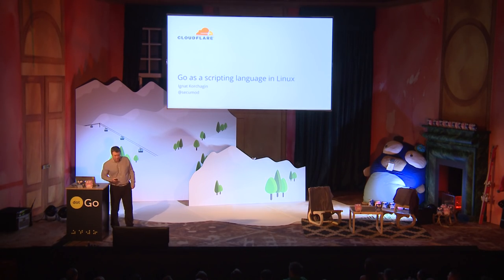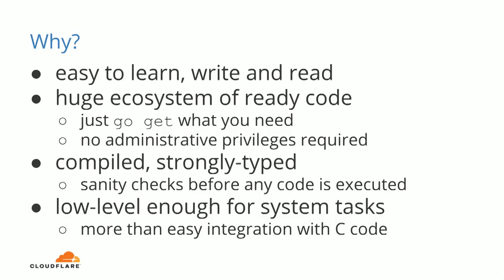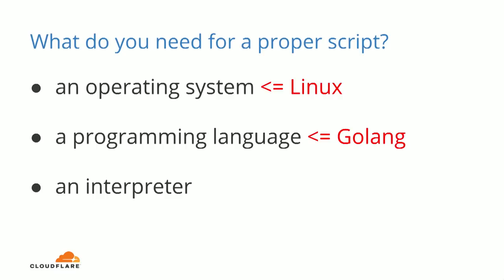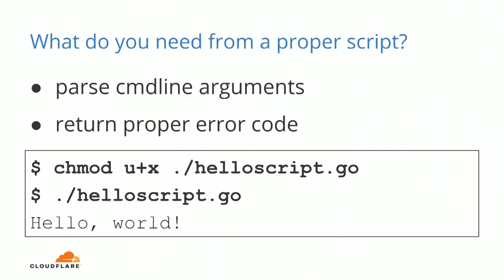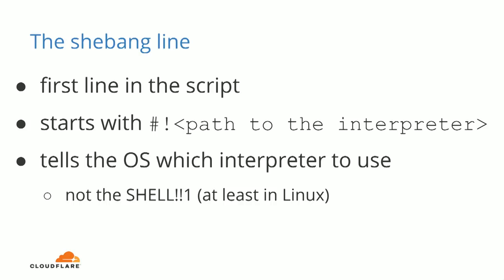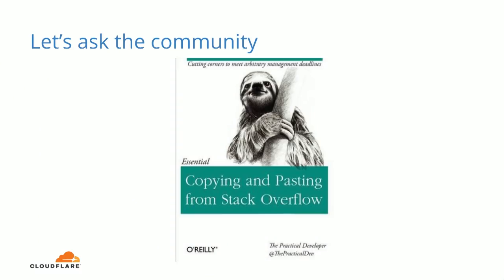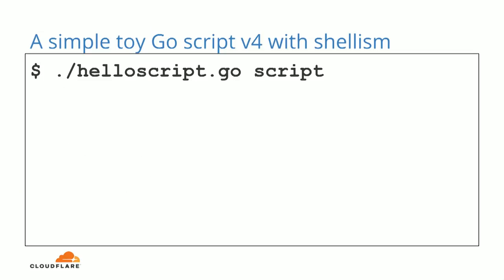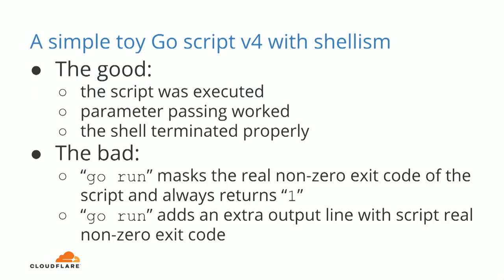dotGo 2019 - Ignat Korchagin - Go as a scripting language in Linux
Why use Go as a scripting language? Why not? Go is relatively easy to learn, not too verbose and there is a huge ecosystem of libraries which can be reused to avoid writing all the code from scratch.